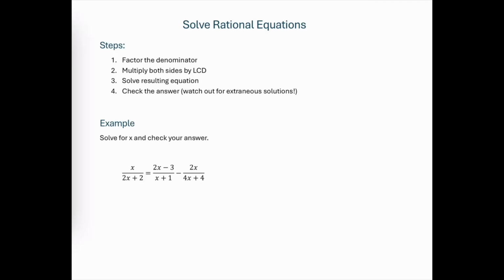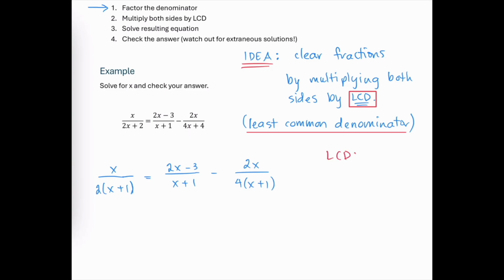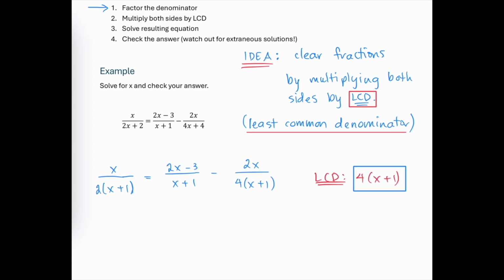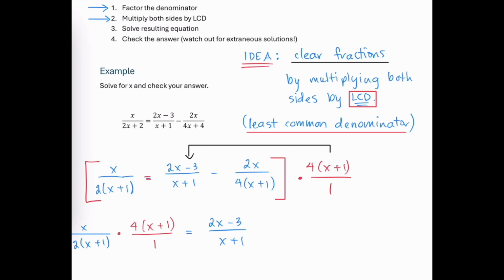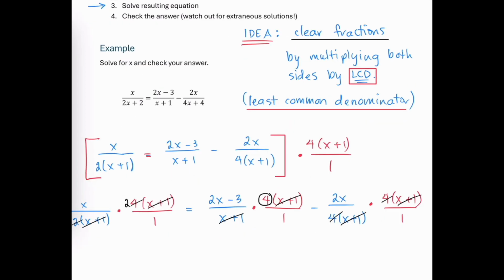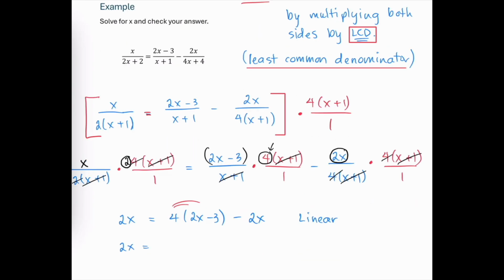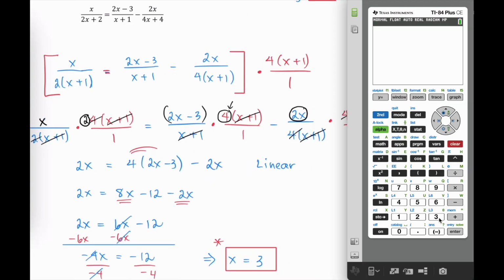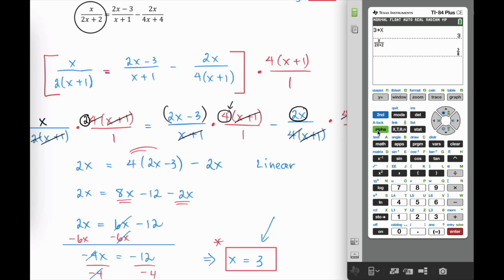Solve Rational Equations - Example 2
Solve the rational equation by first factoring the denominator to find the LCD (least common denominator). Then multiply both sides by the LCD to clear the fractions.